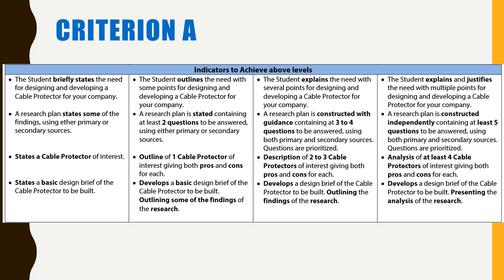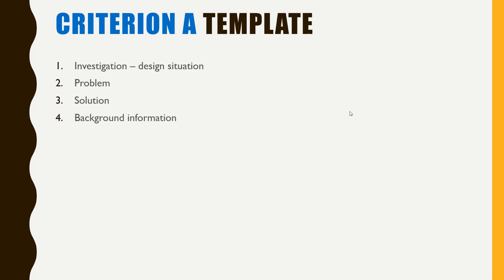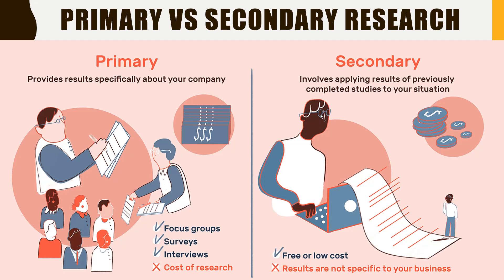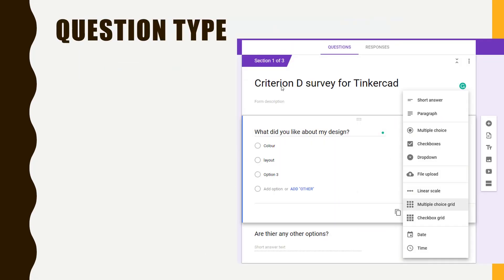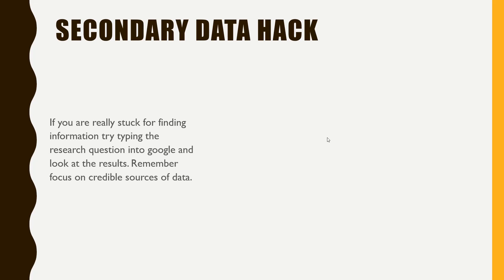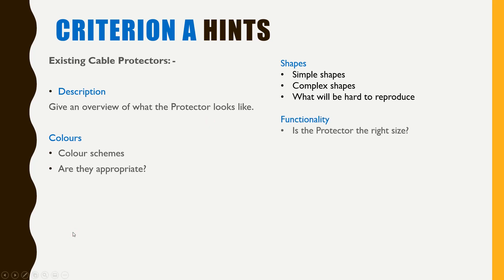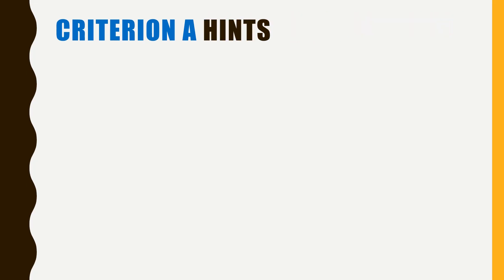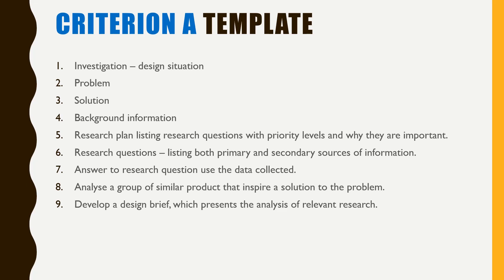TINKERCAD - Criterion A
Overview of what is needed for Criterion A assignment in TINKERCAD for building a Cable Protector